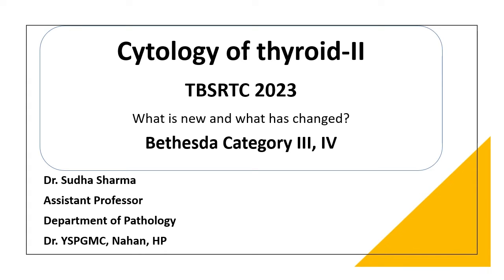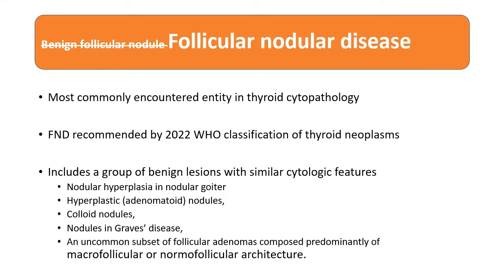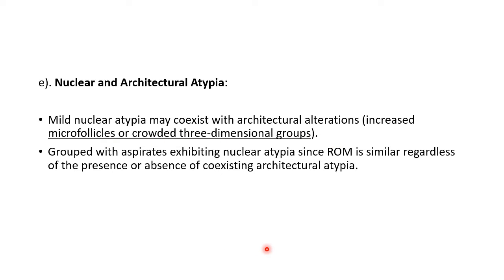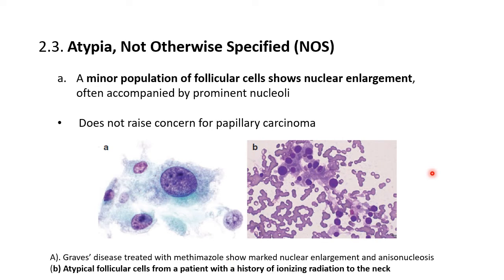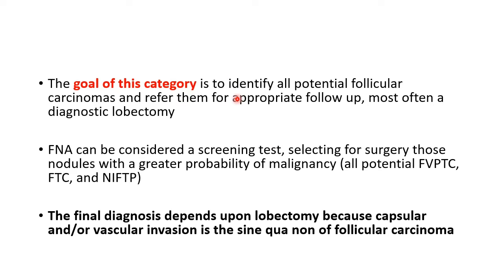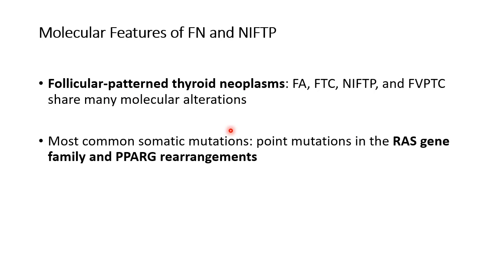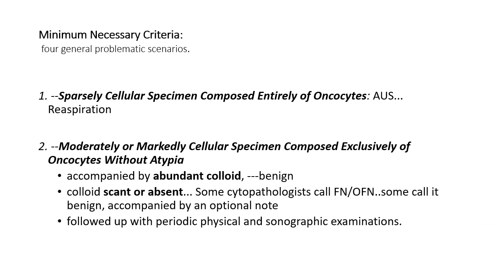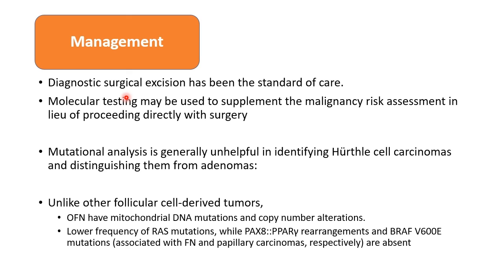Pursue 9 W : Cytology of Thyroid – , Bethesda- 3 & 4.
Pursue 9 W :Cytopathology : Cytology of Thyroid – , Bethesda- 3 & 4.

Lecture By;
Dr. Sudha Sharma
MD (PGIMER, Chandigarh), DNB Pathology
Assistant Professor, Department of Pathology, Dr. YSPGMC, Nahan (HP)
Areas of interest: Cytopathology and Gynecologic pathology
Multiple publications in indexed national and international journals
Life member: IAC, IAPM